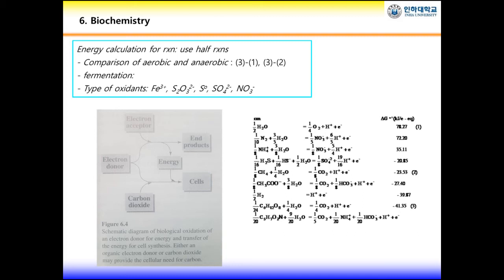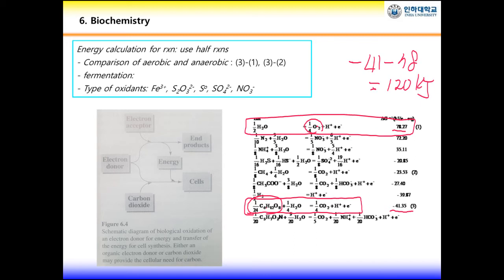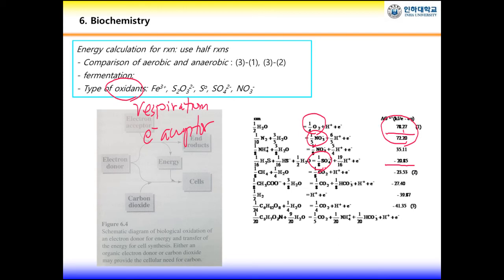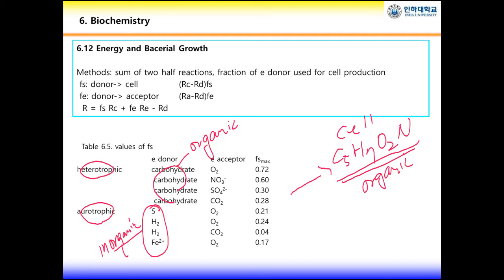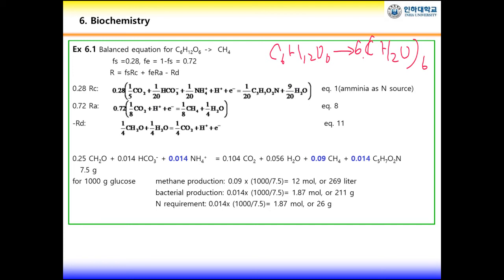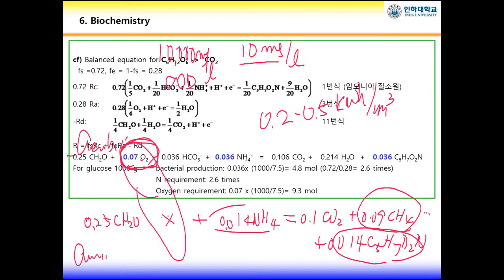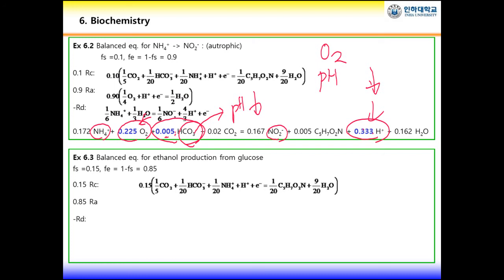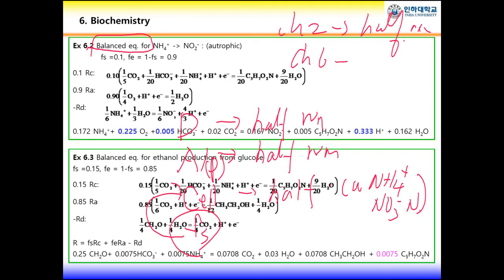[인하재택강의] 환경화학특론 3주차 강의입니다.